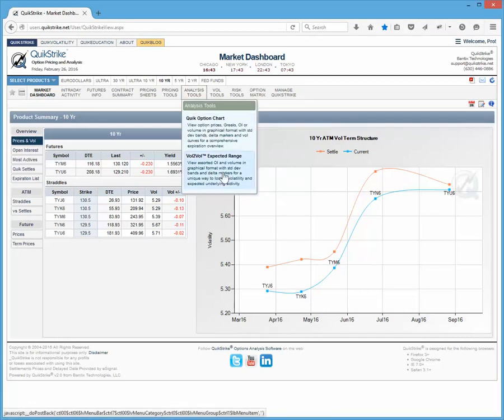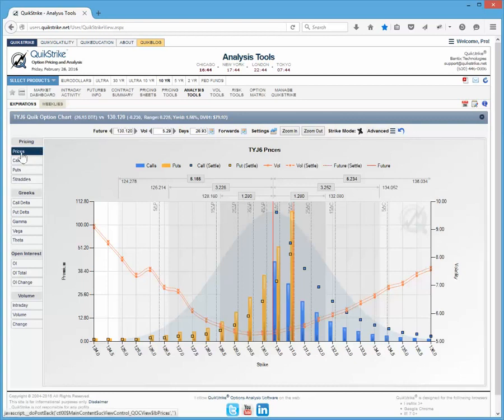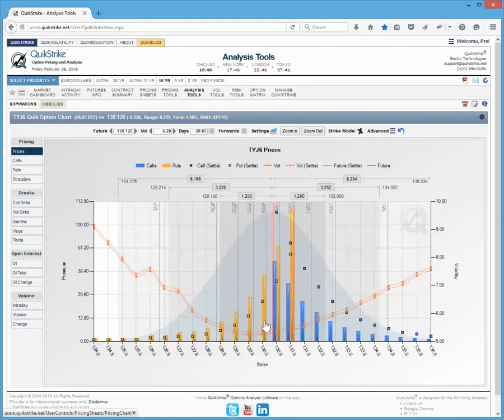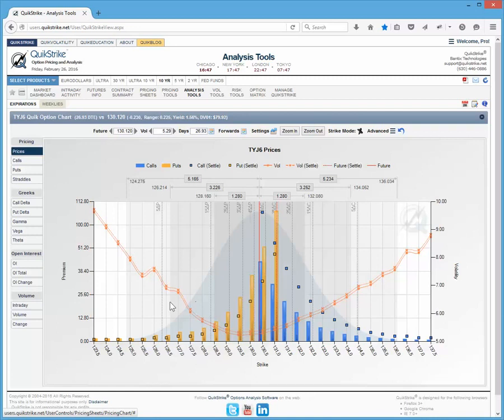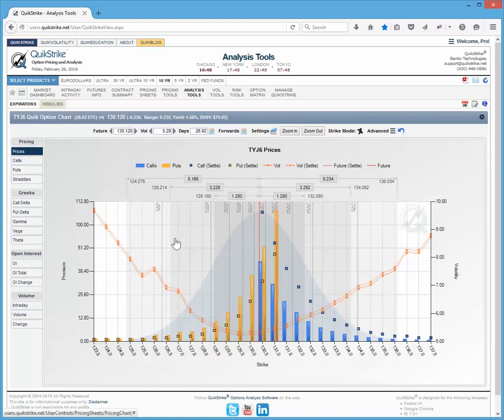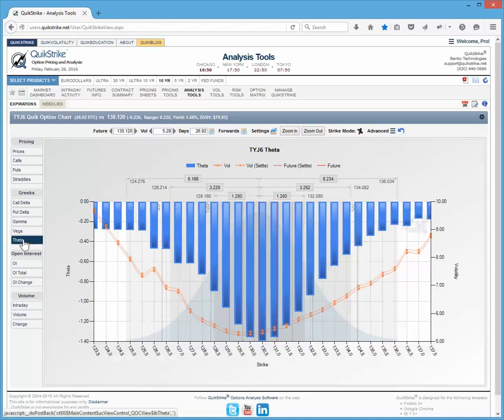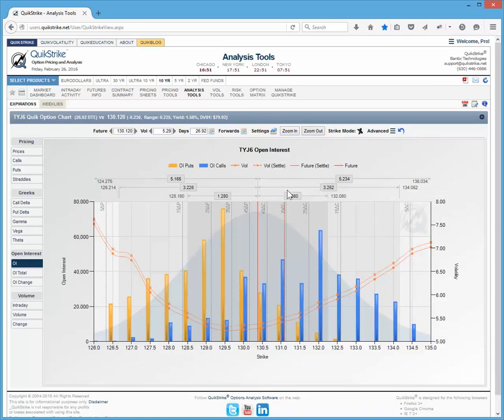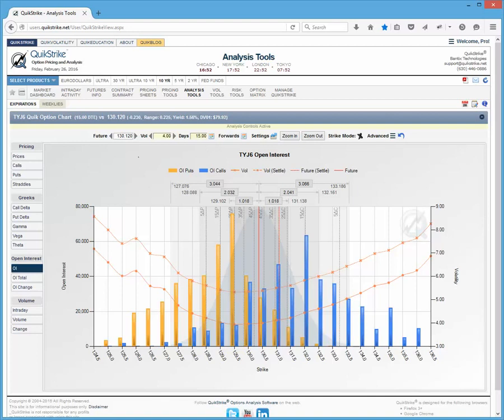2016 02 26 QS Quik Option Pricing Chart